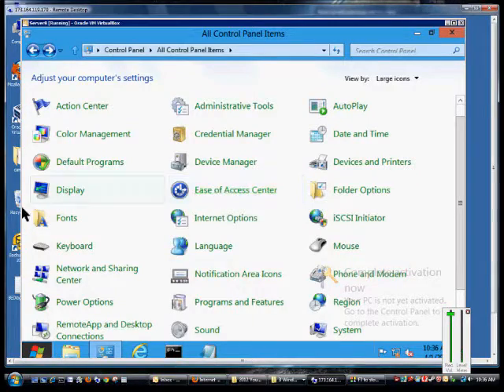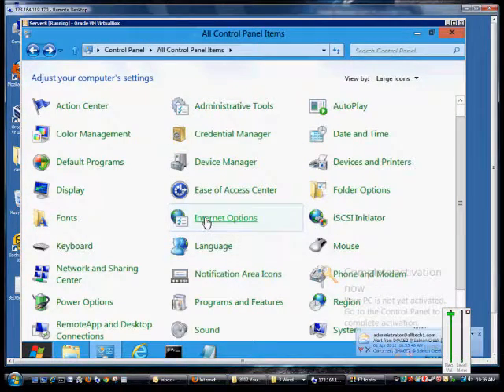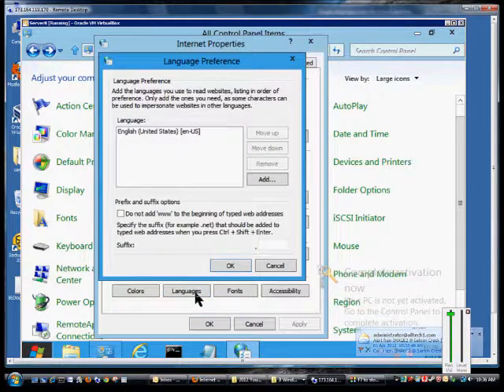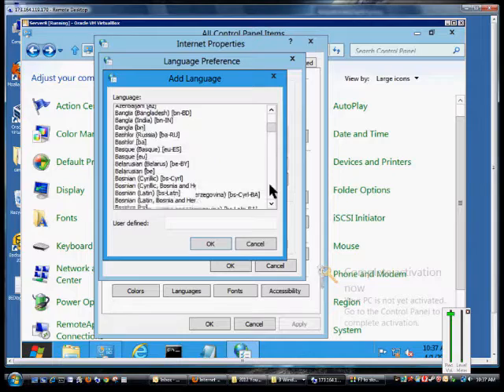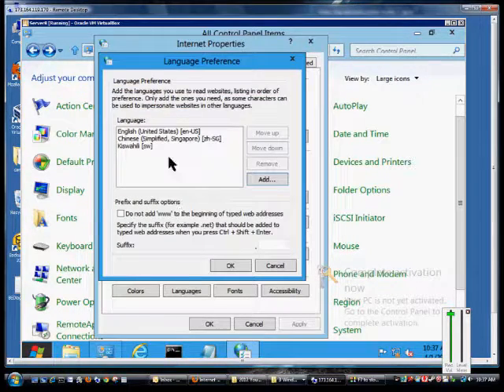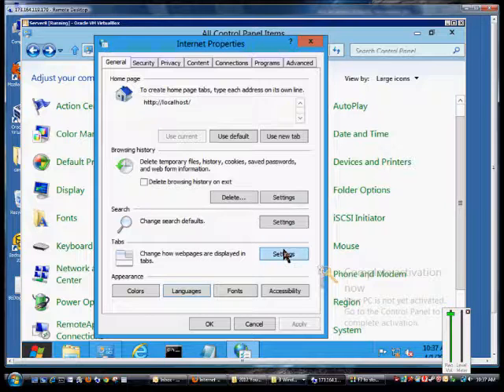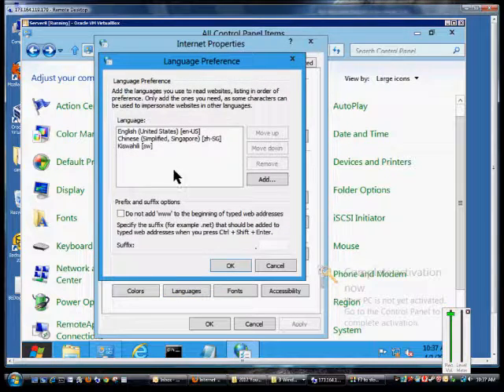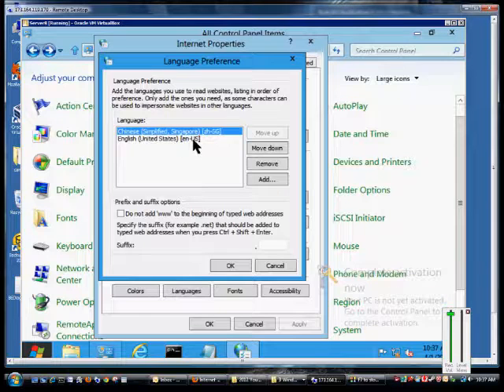How to change or add languages in Internet Explorer in Microsoft Windows 8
Author and talk show host Robert McMillen explains how to change or add languages in Internet Explorer in Microsoft Windows 8.